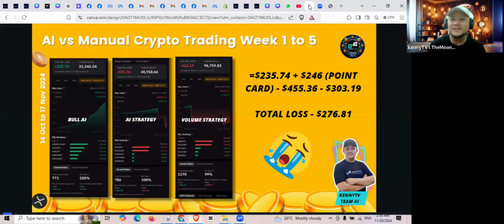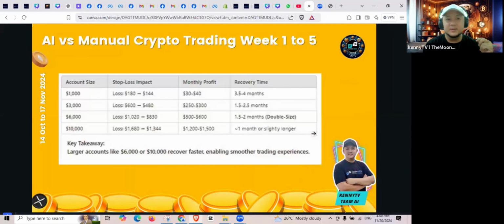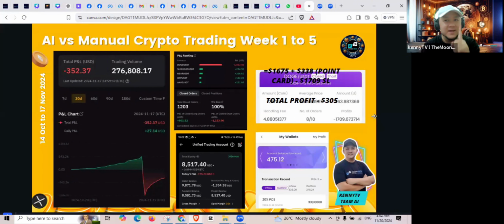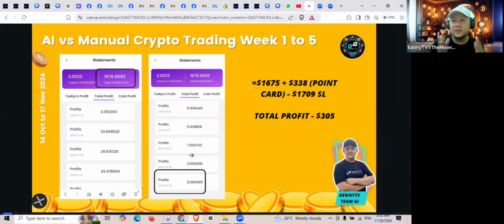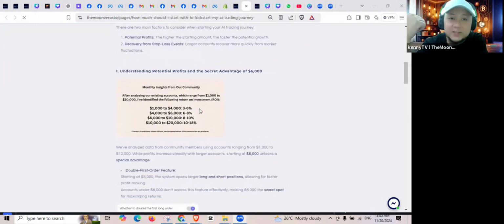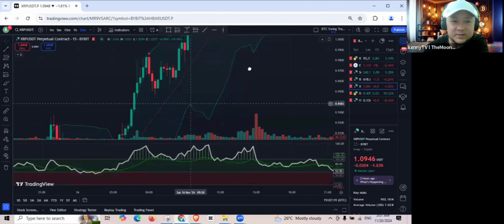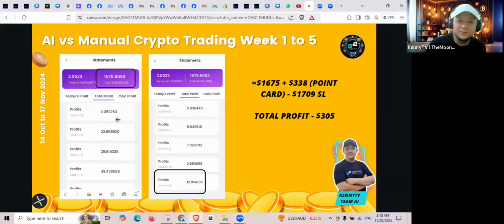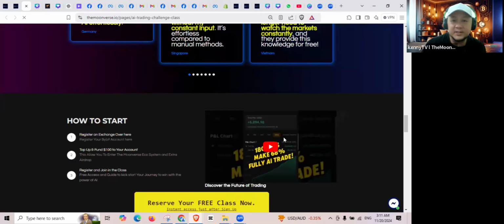Week 5: AI vs Manual Crypto Trading Challenge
Welcome to Week 5 of our AI vs Manual Crypto Trading Challenge! 🚀 In this exciting update, we dive into the battle between automated precision and human intuition in crypto trading.

This week, we reveal:
✅ How AI trading algorithms performed in volatile market conditions.
✅ Key wins and losses from manual trading strategies.
✅ A head-to-head comparison of profit, risk management, and adaptability.

Get exclusive insights into what works (and what doesn’t) in both approaches as we continue this groundbreaking experiment. Whether you’re a seasoned trader or just curious about crypto, this video will help you understand the evolving world of AI-driven trading.

💡 Don’t miss the lessons learned and a sneak peek at Week 6!

👉 Join the conversation! Share your predictions in the comments: AI or Manual—who’s winning this race to crypto dominance?

Sign Up Bybit here and Top up $100 in 7 Days To Claim up to $30,000 Sign Up Bonus :